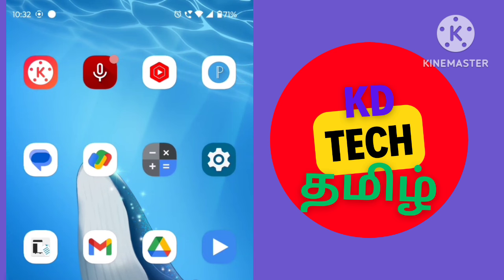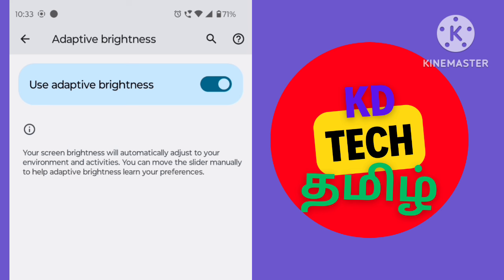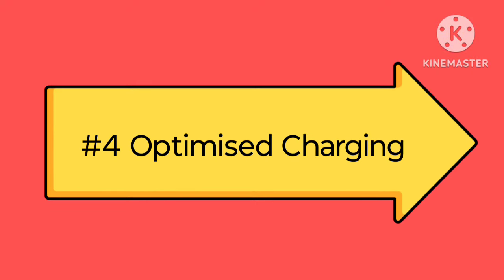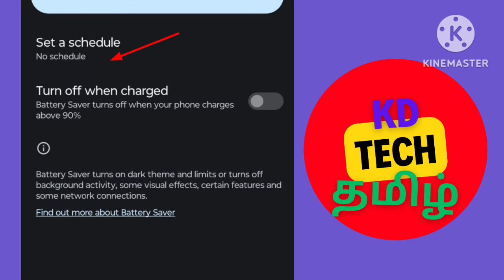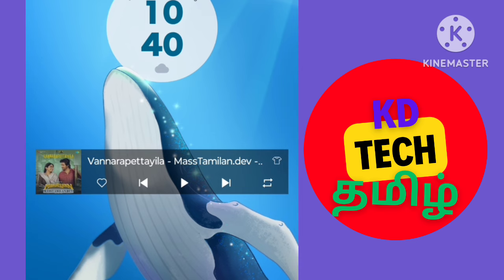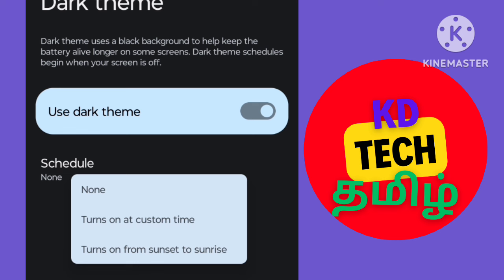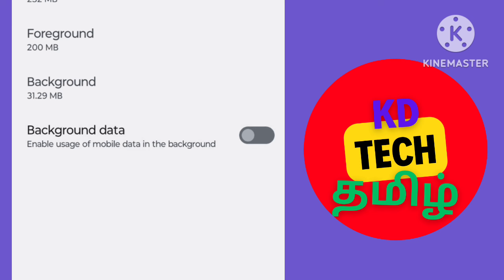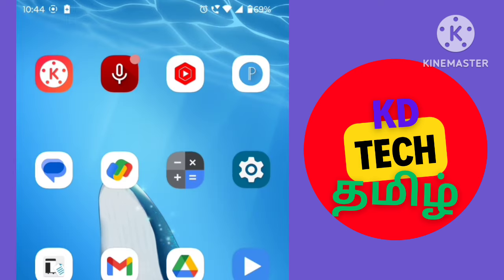மொபைல்ல Charge நிக்கலையா❓ இதை பண்ணுங்க❗How To Solve Battery Drain Problem In Tamil/Android tips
How to solve battery drain problem in tamil. In this video, you'll learn practical and effective ways to solve the battery drain problem on your devices. From adjusting settings and disabling unnecessary features to identifying and removing power-draining apps, we'll cover all the essential steps to extend your device's battery life and keep it running efficiently throughout the day. Say goodbye to frustrating battery drain with these simple solutions! howtosolvebatterydrainproblem. howto androidtips. androidtipsandtricks androidtipsandtricks2024 androidtipsandtrickstamil how to solve battery drain problem,
how to solve battery drain problem in tamil,
how to solve battery drain problem at night,
how to fix fast battery drain problem on android,
how to solve automatic battery drain problem,
how to fix fast battery drain problem on android tamil,
how to solve fast battery draining problem,
how to solve mobile battery drain problem in tamil,
how to solve mobile battery drain problem                       android tips and tricks,
android tips and tricks in tamil " Timestamps 00:00 introduction 00:17 Adaptive battery option 00:47 Adaptive brightness option 01:33 App battery optimisation 02:09 Optimised charging option 02:57 Power saving mode option. 03:39 Off animated wallpaper. 03:58 Display sleep time option. 04:45 Dark mode onn. 05:26 App background data off. 06:16 wifi scanning blutooth scanning off. Channel link: